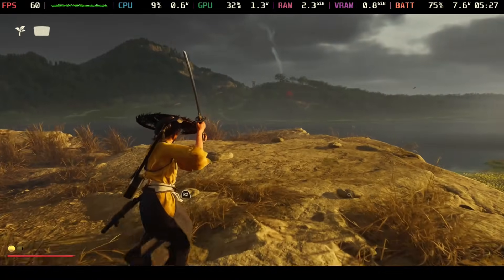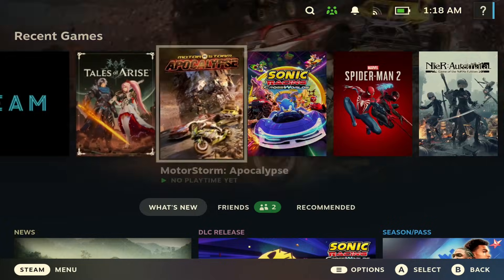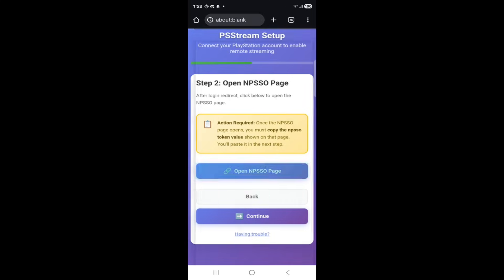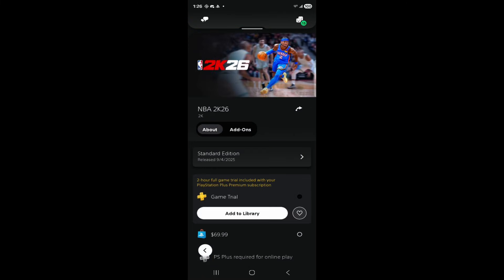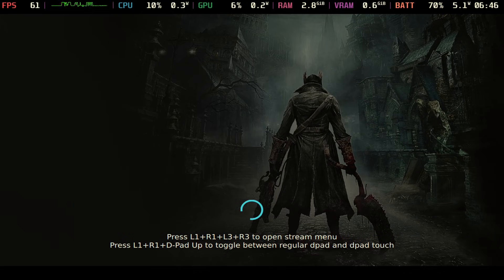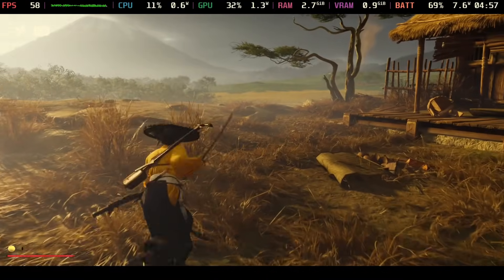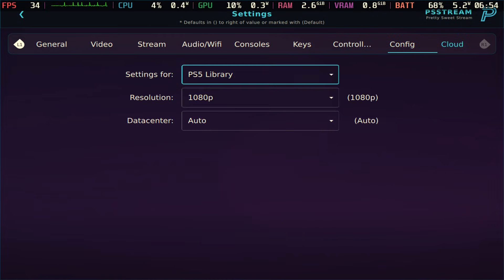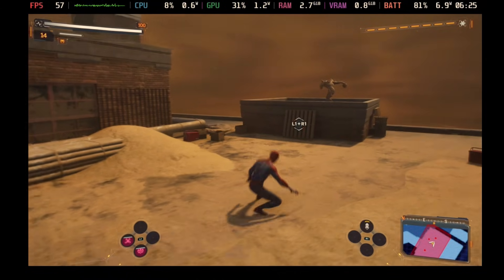Your Steam Deck just became a PlayStation Portal!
The developer has taken down this app, stating he can't support it - whether this is the real reason is still unknown - if you bought it already, you can still use it

In this video, we showcase a new app called PSStream that lets you game stream and remote play your PS5 games on the Steam Deck without needing a PS5 or PlayStation Portal

Intro: 0:00
How To Set Up: 1:04
Gameplay: 4:54
Settings: 5:35
Remote Play: 6:28
Impressions: 6:47